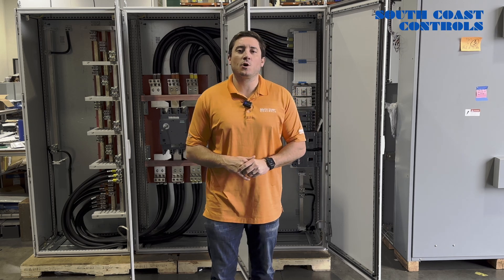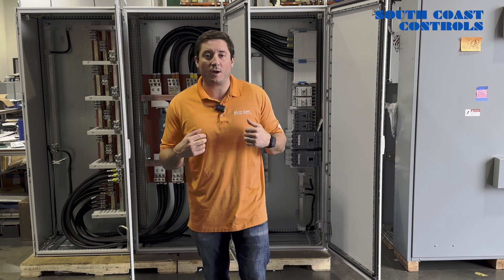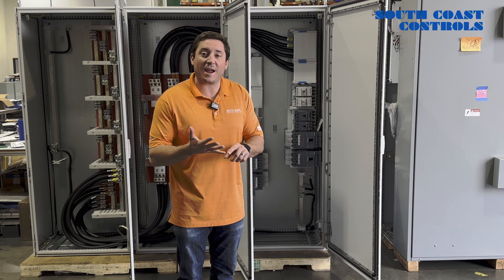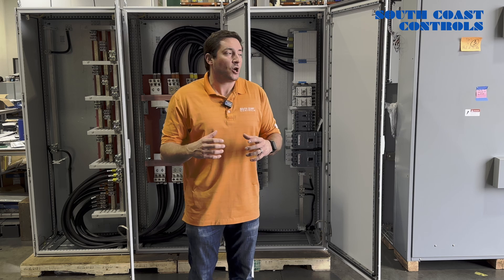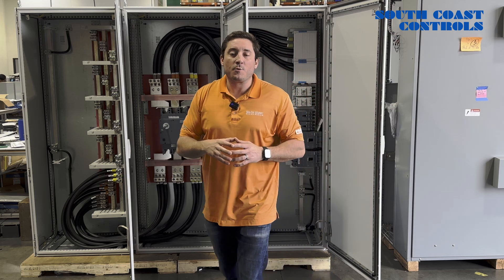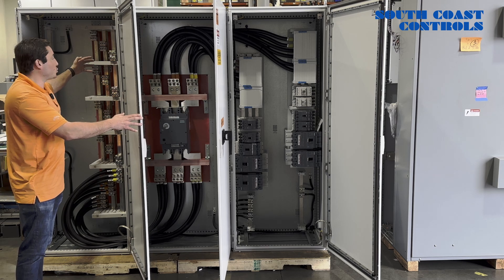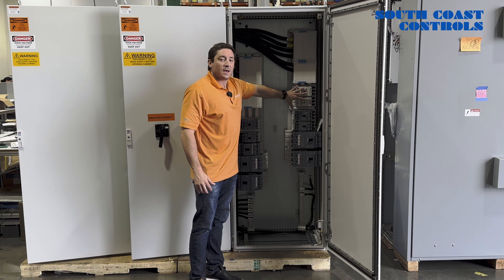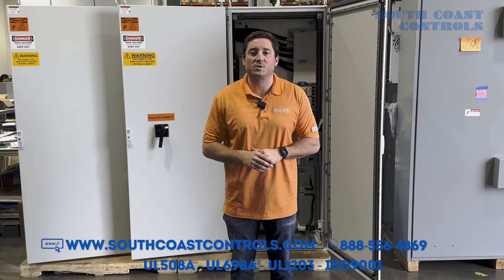Inside a custom 3-Bay Distribution Control Panel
In this video, we take you on a deep dive into our state-of-the-art custom 3-Bay Distribution Control Panel!  From its innovative design to its essential functions, you’ll learn how this powerful system streamlines electrical distribution and enhances safety and cuts down lead time!